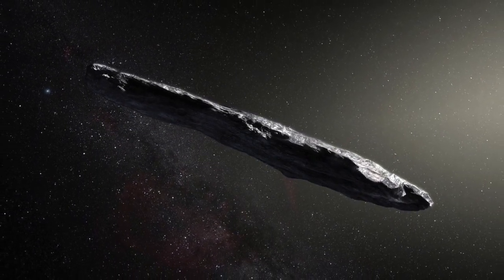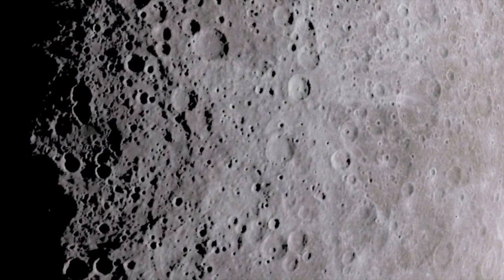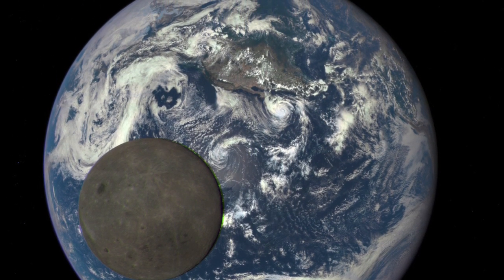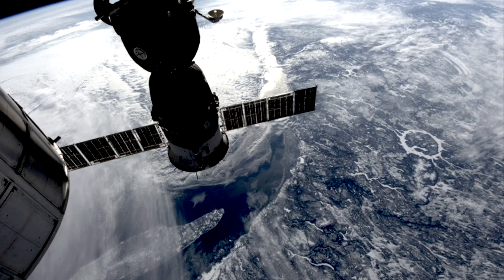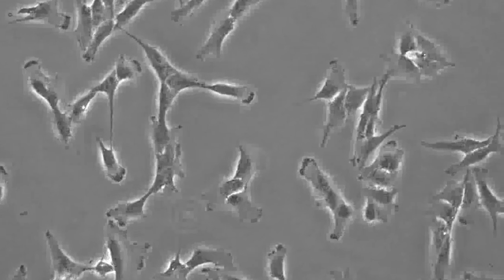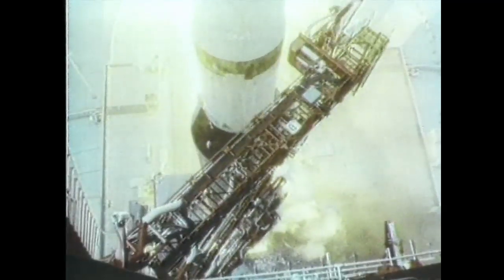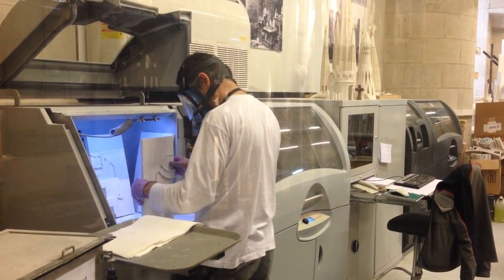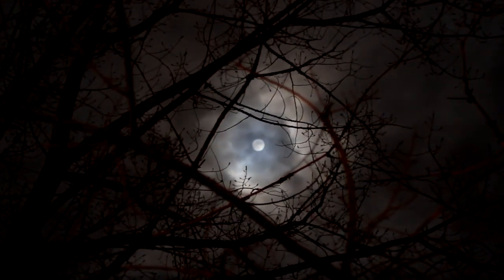The Moon Could Have Extinct Extraterrestrial Life, Harvard Scientist Says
The first interstellar object, Oumuamua, was found in 2017 and it has drastically changed astronomers’ assumptions about the frequency of interstellar meteors passing through the Solar System.  A Harvard University study from earlier this year suggests interstellar debris could hit Earth as frequently as once every 10 years, though this is just an approximation.

That same scientist has a new paper, and he says we should be paying closer attention to potential interstellar meteors that have impacted the Moon. Because the Moon has no atmosphere and is geologically dormant, it is a perfect place to study past impacts from outside our star system.  We might find extrasolar amino acids, or even biosignatures of extinct extraterrestrial life.  The authors of the paper suggest future Moon missions should prioritize sample collection to test for the presence of interstellar debris.

It's Bloody Science! is a subsidiary of Facts Matter Media.  All audio and music in the video was recorded by the team.

Primary information in this video is based on the study “Searching the Moon for Extrasolar Material and the Building Blocks of Extraterrestrial Life,” which was published by Abraham Loeb and Manasvi Lingam of Harvard University this week.

The images and video clips used here are available in the public domain or are freely available under Creative Commons licenses.  No copyright material, audio, music, images, animations or videos, have been used in this production.  See author for any information on this material by leaving a comment or by emailing the address listed in the channel's "about" section.